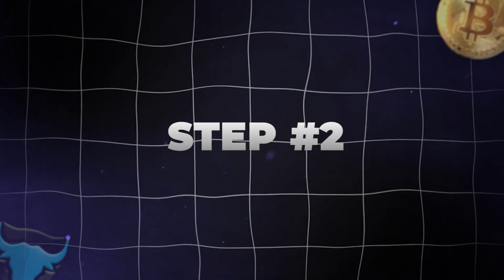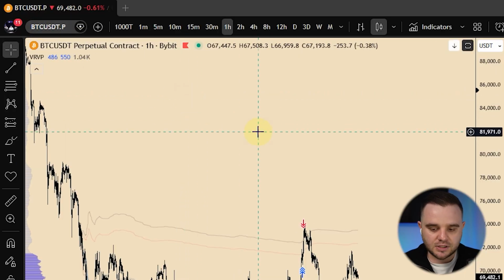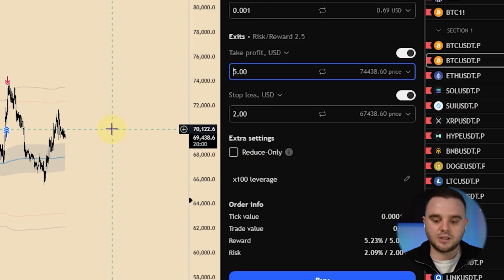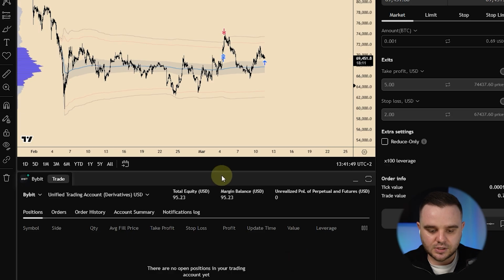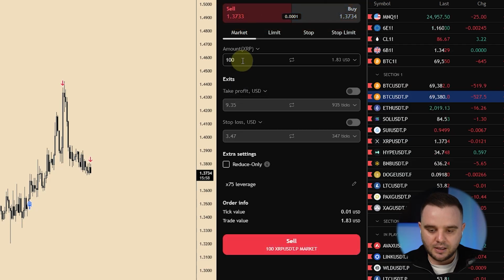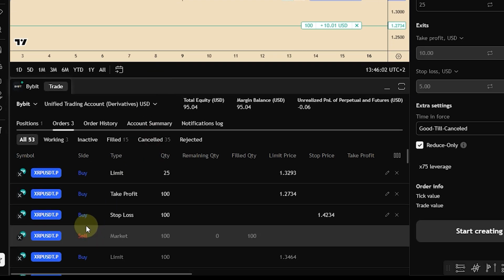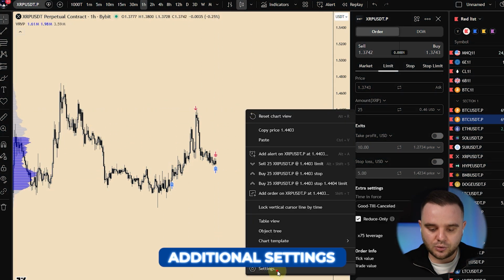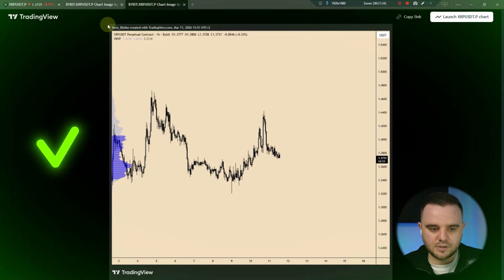How to Connect Bybit to TradingView: Full Setup Tutorial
Learn how to connect Bybit to TradingView and trade directly from the TradingView chart.

In this Bybit TradingView tutorial, I show the full setup step by step: how to connect your Bybit account to TradingView, open the TradingView trading panel, place market orders and limit orders, set stop loss and take profit, use reduce-only orders, close part of a position, manage open trades, and adjust the best TradingView trading settings for crypto futures trading.

This tutorial is useful if you want to trade Bybit from TradingView, manage risk directly on the chart, use SL / TP orders correctly, and understand how position management works inside the TradingView trading panel.

Get up to $30,050+ in Welcome Rewards as our partner.

00:00 How to Connect Bybit to TradingView
00:17 Open Bybit BTC Chart on TradingView
00:25 Find Bybit in the TradingView Trading Panel
00:40 Prepare Your Bybit Account Before Trading
01:25 Place a Bybit Market Order from TradingView
01:53 Set Stop Loss and Take Profit on TradingView
02:46 Manage Orders Directly on the Chart
03:47 Close a Bybit Position on TradingView
04:01 Set a Bybit Limit Order from TradingView
05:15 Use Reduce-Only Orders Correctly
06:34 Close Part of a Position
07:18 Best TradingView Settings for Bybit
08:49 Why Platform Is Only a Tool